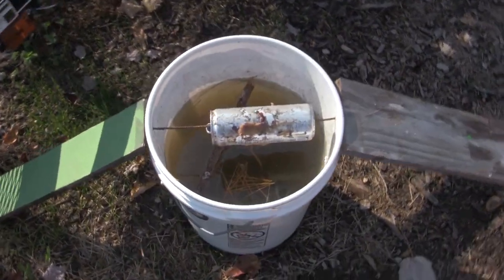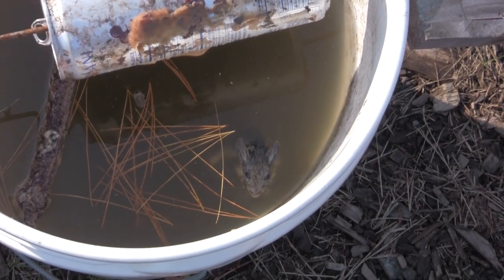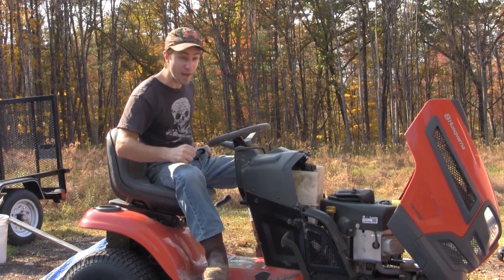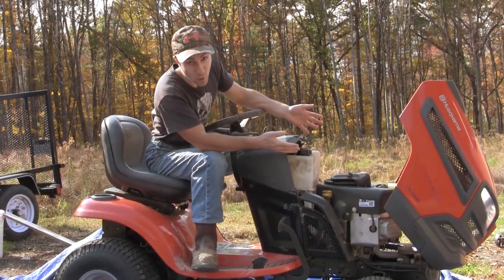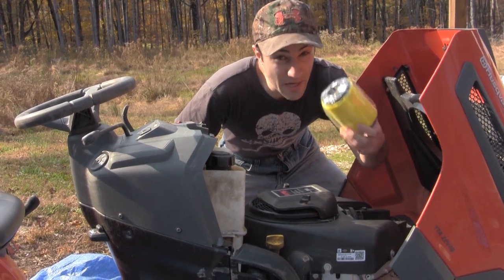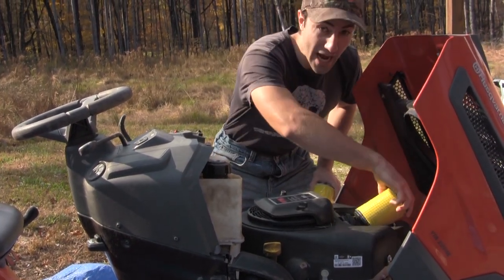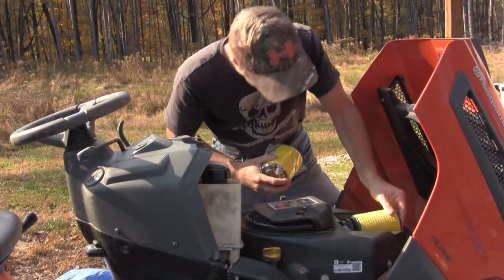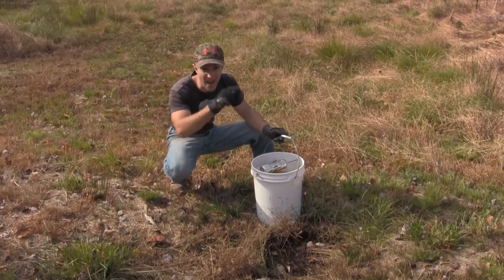Mouse Proofing Your Lawn Tractor